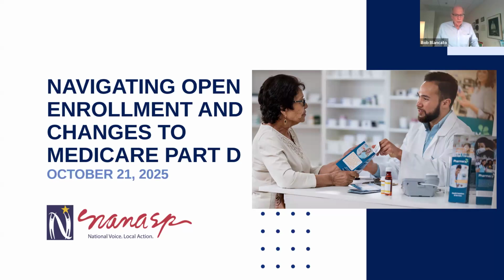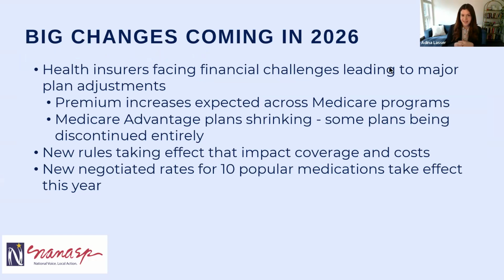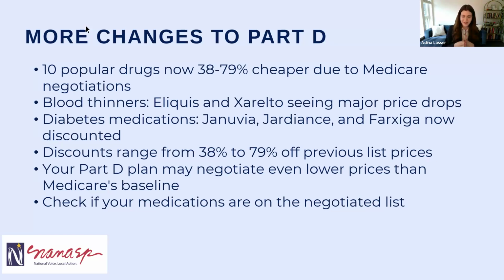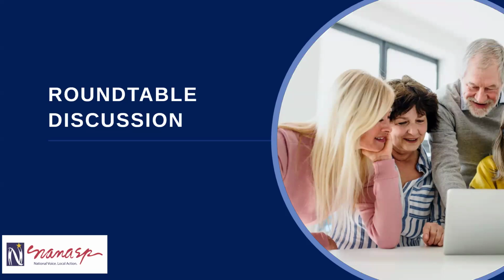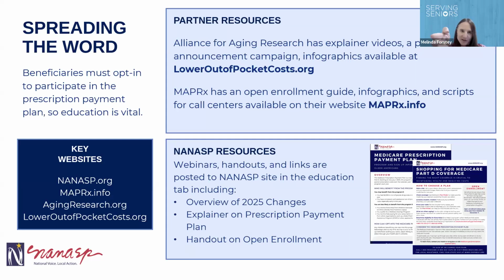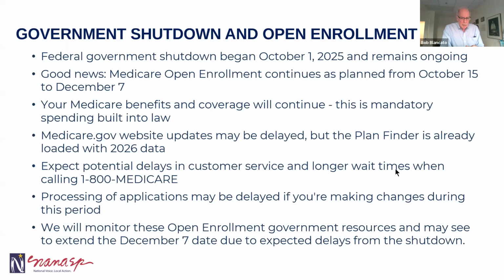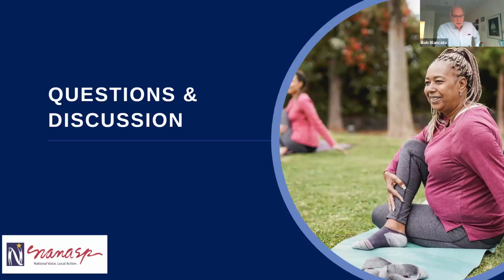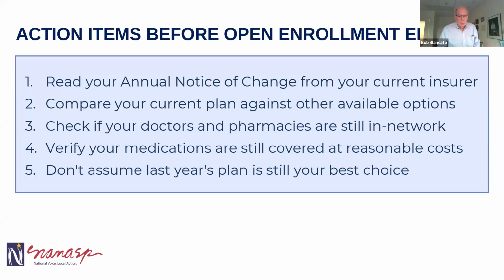NANASP Presents: Preparing for Medicare Part D Open Enrollment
Program Changes, Best Practices, and Resources for Older Adults
Join NANASP for our timely webinar on updates to Medicare Part D and effective strategies for educating and engaging older adults during Open Enrollment (October 15–December 7). Hear insights from national and community leaders on how to make your outreach efforts clear, accessible, and impactful. Moderated by Bob Blancato (NANASP); Panelists include Melinda Forstey (Serving Seniors), Kimberly Strong (Cabarrus Meals on Wheels), and Adina Lasser (Alliance for Aging Research).